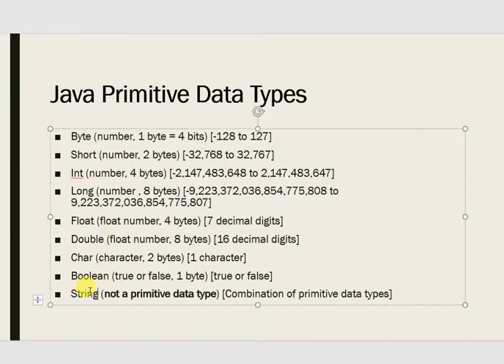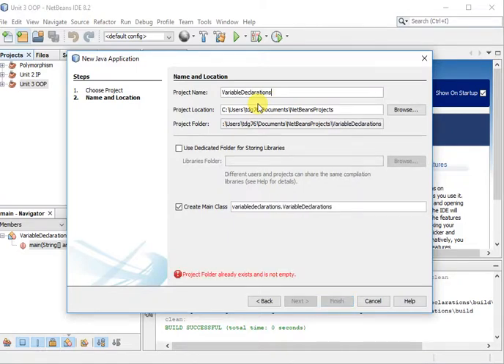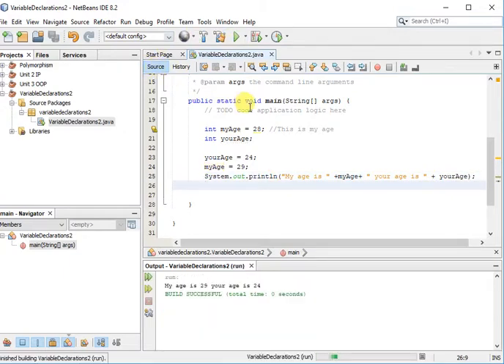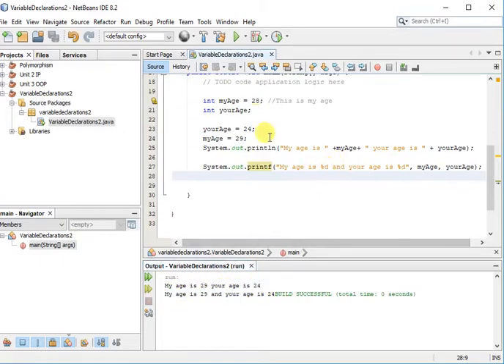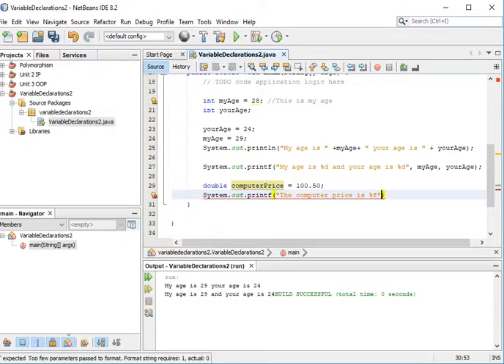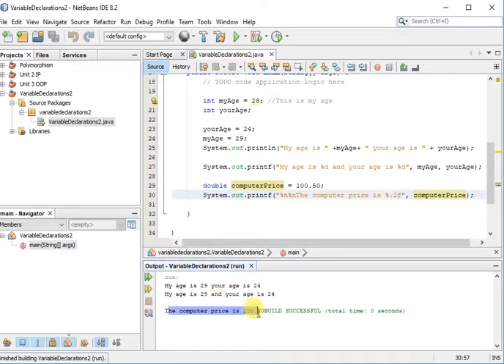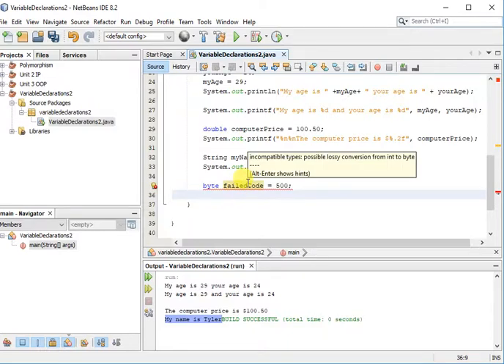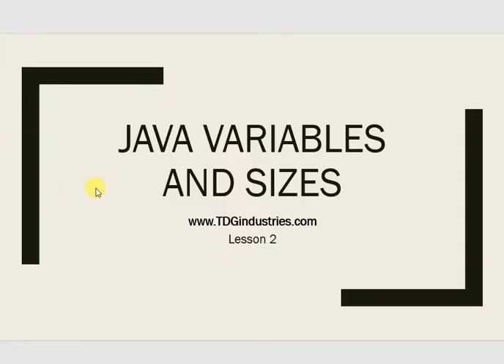Lesson 2 - Java Variables, Primitive Data Types, Declarations, and Print Formatting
In Lesson 2, we cover java variables, primitive data types, declaring variables in java, the sizes of the primitive data types and their possible storage capacities, and the formatting properties of System.out.printf(Format, Args).

We also cover the String attribute. It is important to note that the String is not a primitive data type and the size is dependent on the contents held within the String.